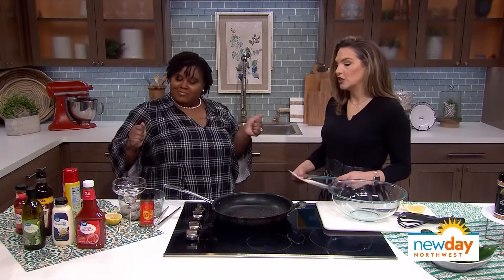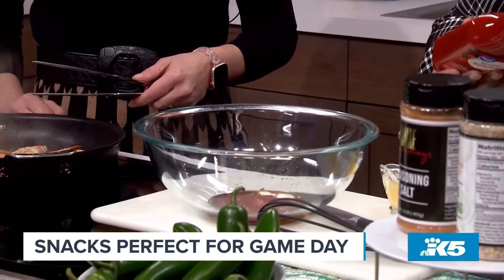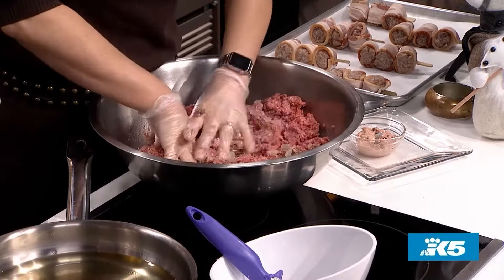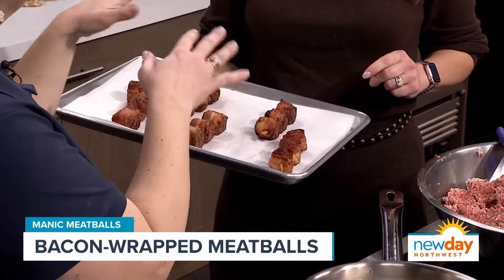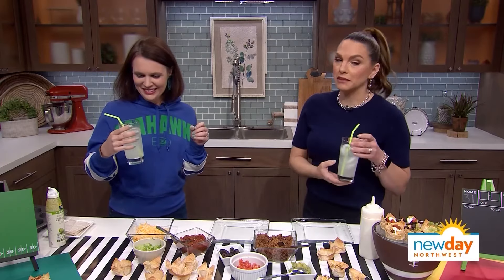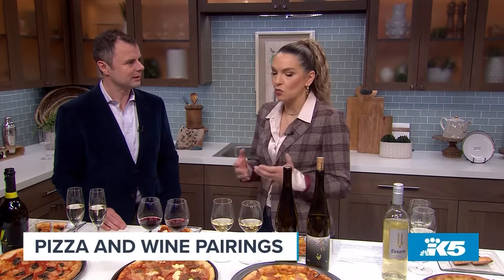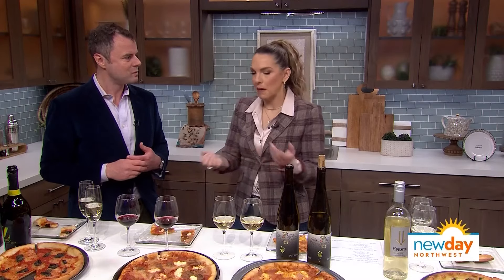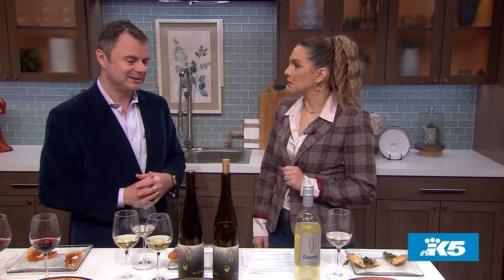New Day Northwest Super Bowl recipes special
New Day host Amity Addrisi showcases some of the show's favorite Super Bowl game day recipes